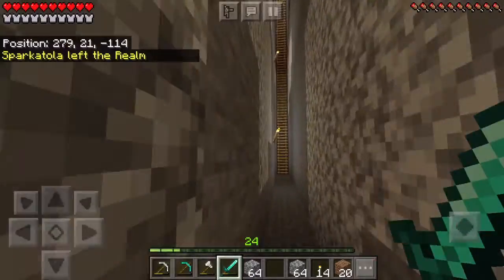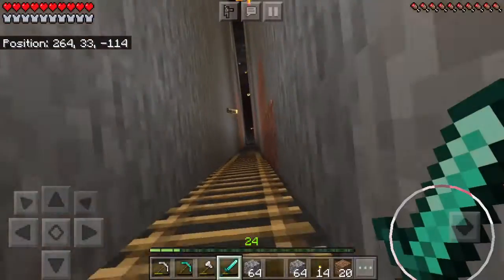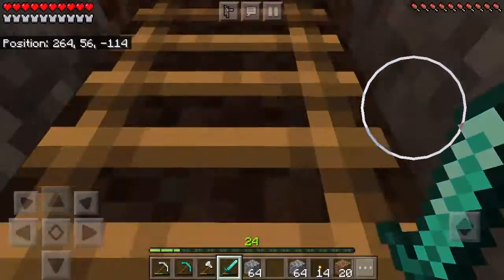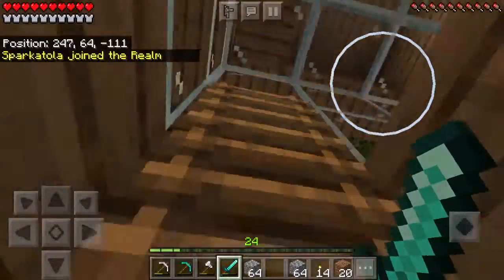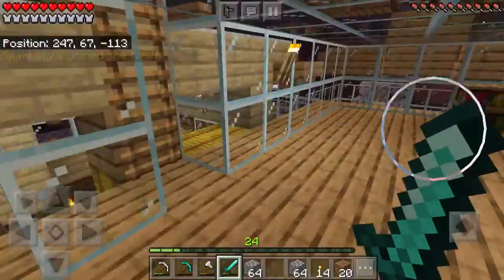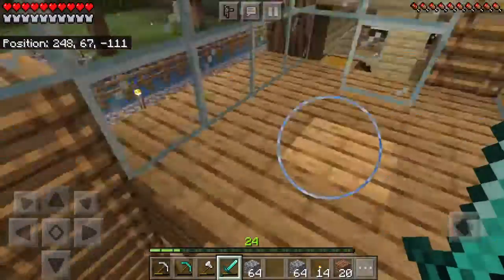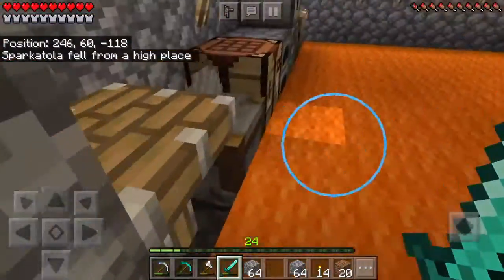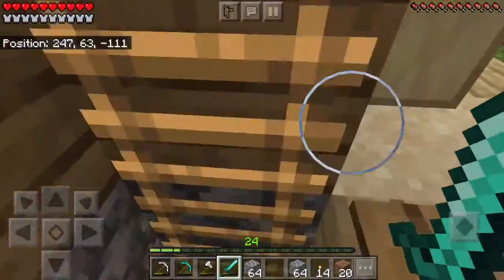My Minecraft house tour